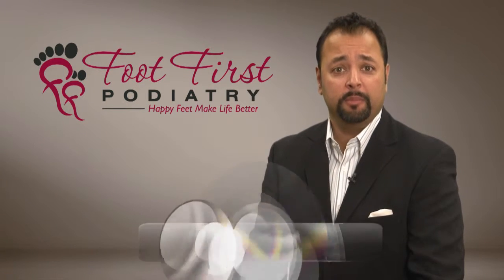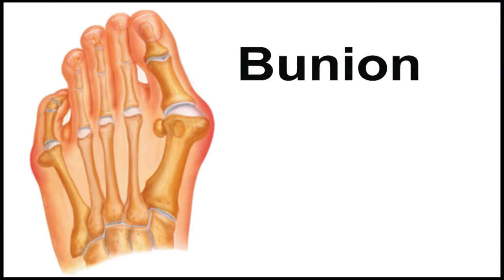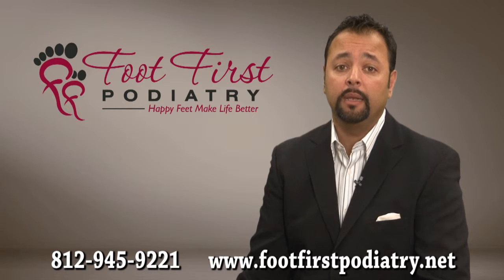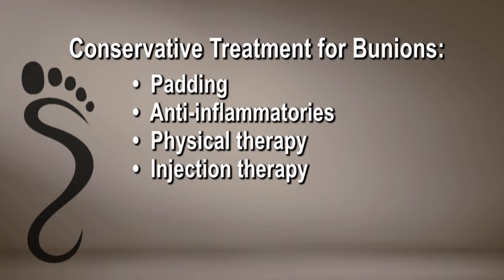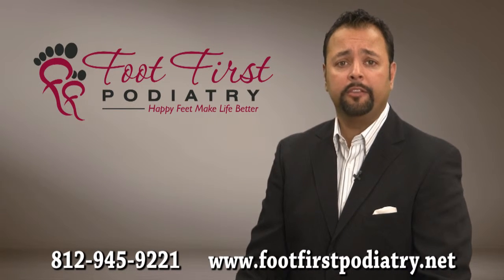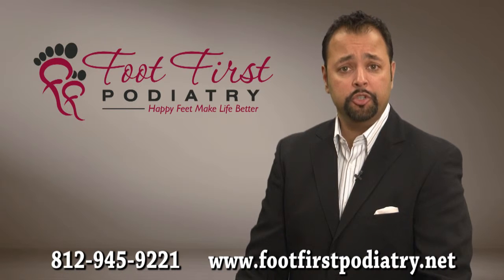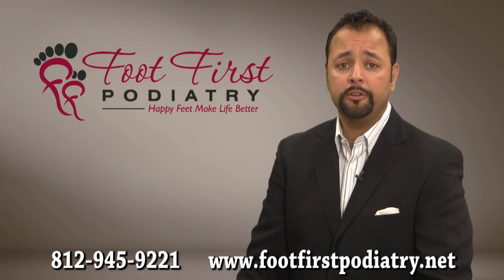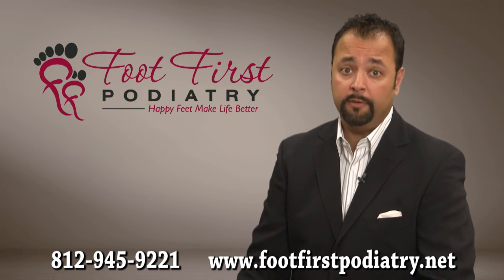Bunions - New Albany and Seymour, IN - Podiatrist Zahid Ladha, DPM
Podiatrist Dr. Zahid Ladha of Foot First Podiatry Center discusses the symptoms, causes and treatments for bunions.

  A bunion is a bone deformity caused by an enlargement of the joint at the base and side of the big toe (metatarsophalangeal joint). Bunions form when the toe moves out of place. The enlargement and its protuberance cause friction and pressure as they rub against footwear. Over time, the movement of the big toe angles in toward the other toes, sometimes overlapping a third toe (known as Hallux Valgus). The growing enlargement or protuberance then causes more irritation or inflammation. In some cases, the big toe moves toward the second toe and rotates or twists, which is known as Hallus Abducto Valgus. Bunions can also lead to other toe deformities, such as hammertoe.
Many people with bunions suffer from discomfort and pain from the constant irritation, rubbing, and friction of the enlargement against shoes. The skin over the toe becomes red and tender. Because this joint flexes with every step, the bigger the bunion gets, the more it hurts to walk. Over time, bursitis or arthritis may set in, the skin on the bottom of the foot may become thicker, and everyday walking may become difficult—all contributing to chronic pain.
Wearing shoes that are too tight is the leading cause of bunions. Bunions are not hereditary, but they do tend to run in families, usually because of a faulty foot structure. Foot injuries, neuromuscular problems, flat feet, and pronated feet can contribute to their formation. It is estimated that bunions occur in 33 percent of the population in Western countries.
Treatment for Bunions
Because they are bone deformities, bunions do not resolve by themselves. The goal for bunion treatment is twofold: first, to relieve the pressure and pain caused by irritations, and second to stop any progressive growth of the enlargement. Commonly used methods for reducing pressure and pain caused by bunions include:
• Protective padding, often made from felt material, to eliminate the friction against shoes and help alleviate inflammation and skin problems.
• Removal of corns and calluses on the foot.
• Changing to carefully fitted footwear designed to accommodate the bunion and not contribute toward its growth.
• Orthotic devices—both over-the-counter and custom made—to help stabilize the joint and place the foot in the correct position for walking and standing.
• Exercises to maintain joint mobility and prevent stiffness or arthritis.
• Splints for nighttime wear to help the toes and joint align properly. This is often recommended for adolescents with bunions, because their bone development may still be adaptable.
Surgical Treatment
Depending on the size of the enlargement, misalignment of the toe, and pain experienced, conservative treatments may not be adequate to prevent progressive damage from bunions. In these cases, bunion surgery, known as a bunionectomy, may be advised to remove the bunion and realign the toe.